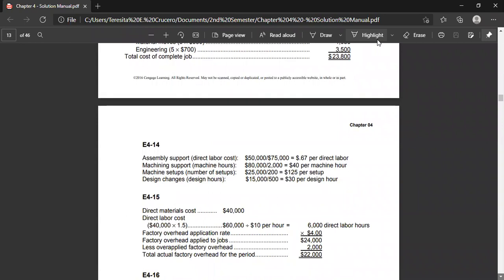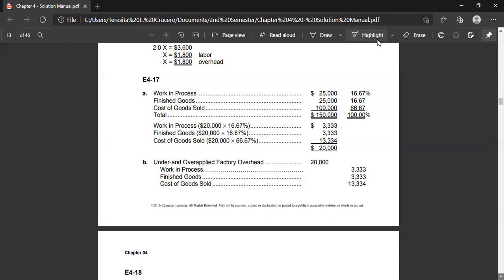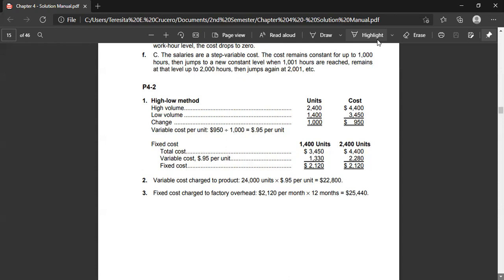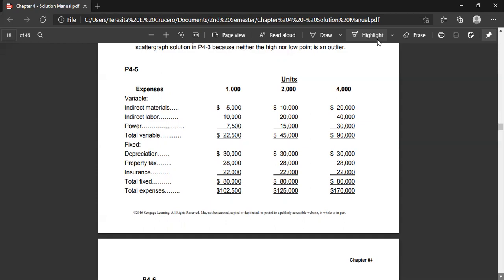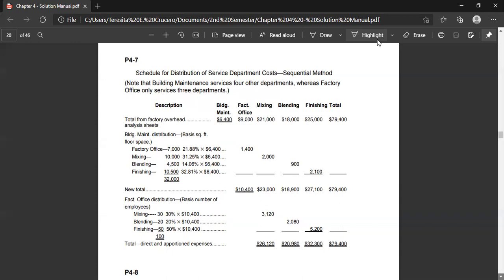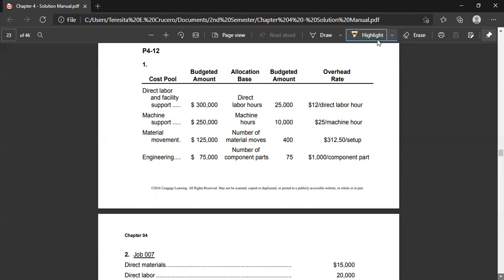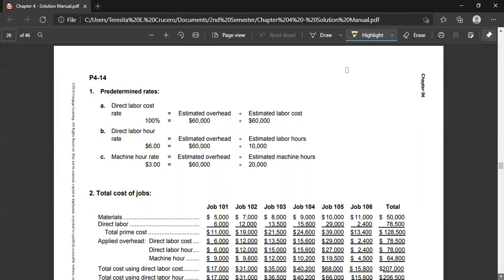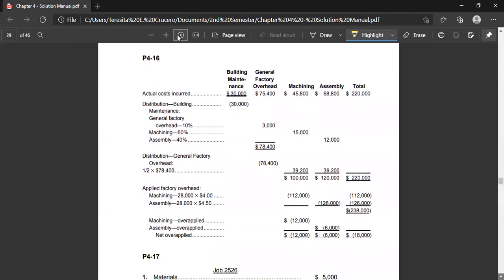02-19-21 - Chapter 4 - Problem Solution